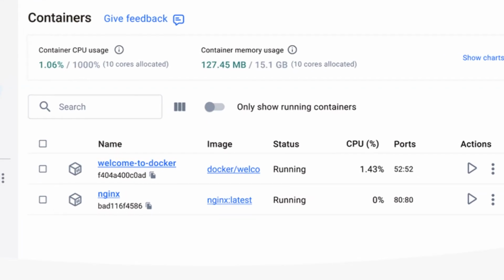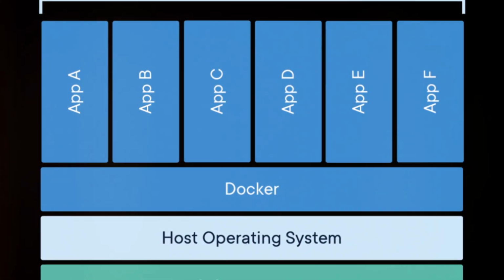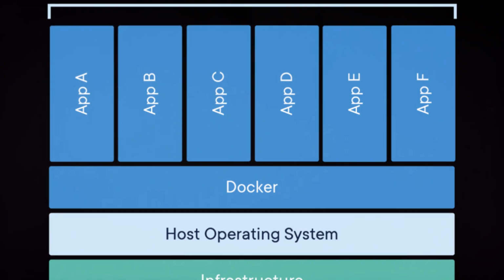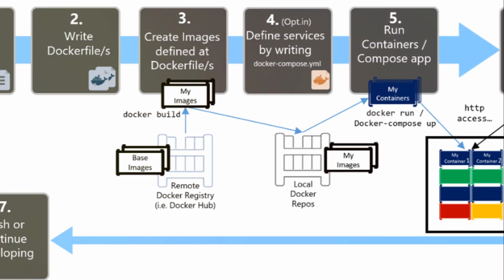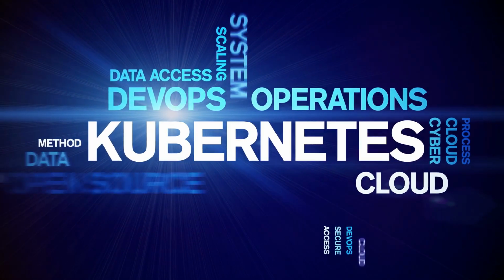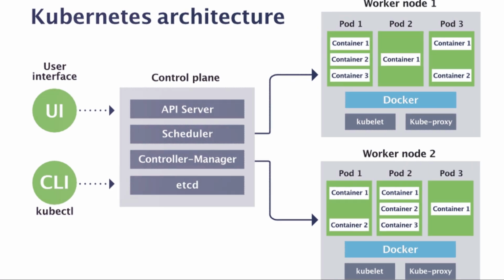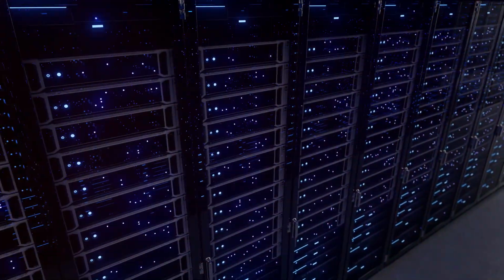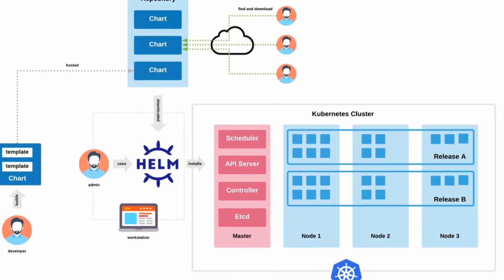Docker vs Kubernetes vs Helm Charts: Ultimate Deployment Guide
In this video, we’ll break down the differences and use cases for each technology, making it easier for you to choose the right tools for your deployment needs.

- The fundamentals of Docker: What it is and how it simplifies containerization.
- An introduction to Kubernetes: Understanding orchestration and scaling in cloud environments.
- The role of Helm: How it helps manage Kubernetes applications and streamline deployments.
- Best practices for using Docker and Kubernetes together.
- Real-world examples and scenarios to illustrate each tool's strengths.

Whether you’re just starting out or looking to refine your knowledge, this video is packed with valuable insights that will help you navigate the world of containerization and orchestration.

Join us on this journey to mastering deployment strategies!